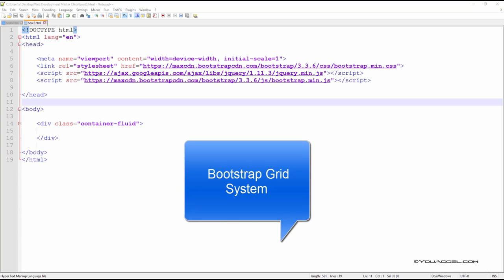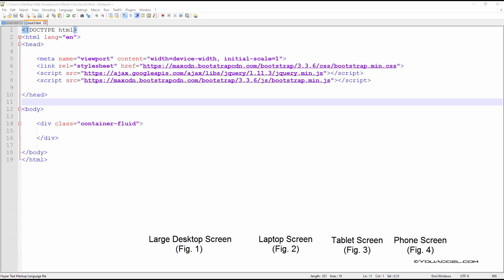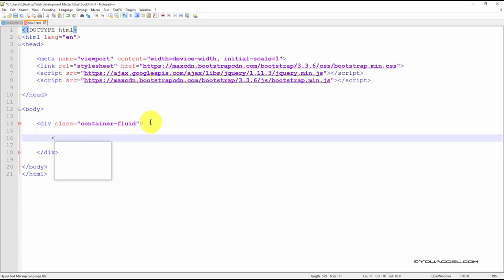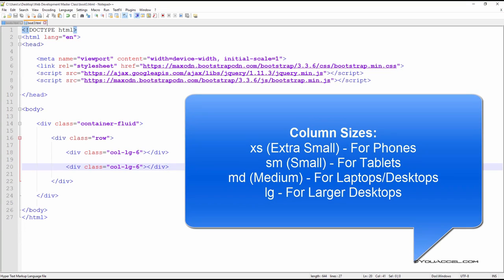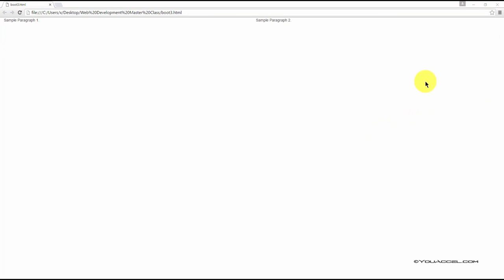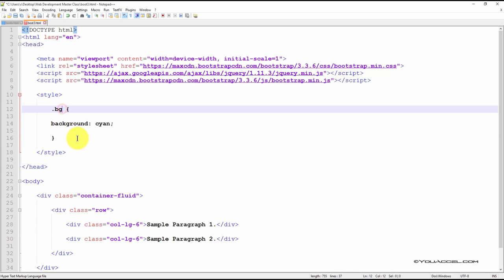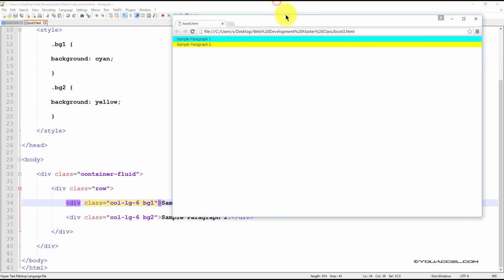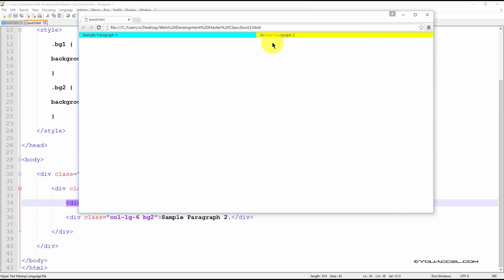Bootstrap Grid System | Tutorial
Skills: Students learn to use the Bootstrap mobile-first grid system allows you to easily control how website layouts will be displayed on different types of devices.